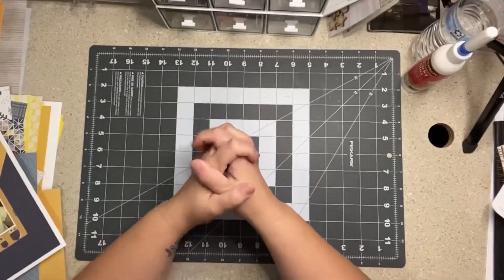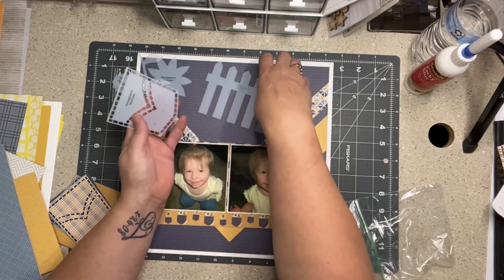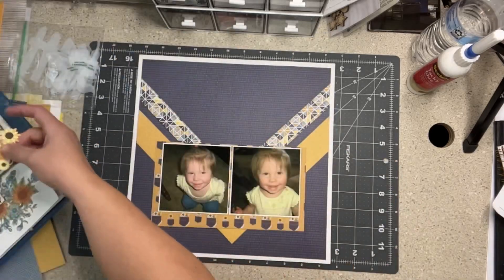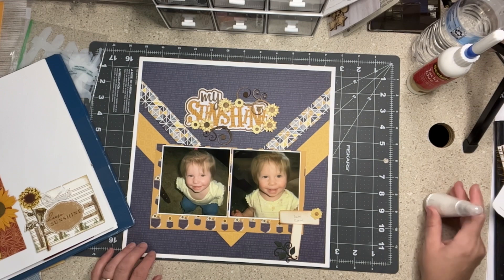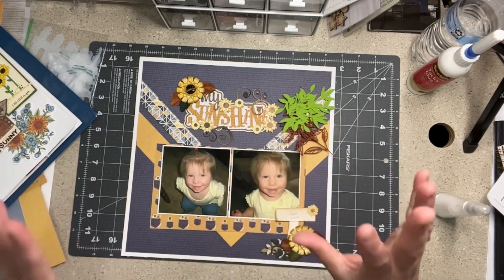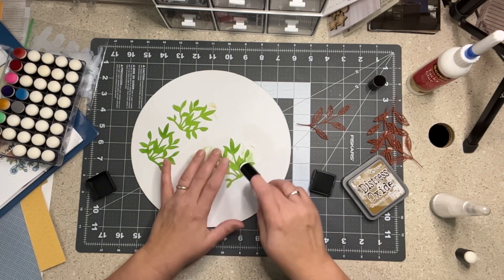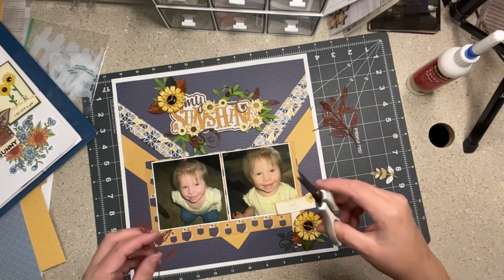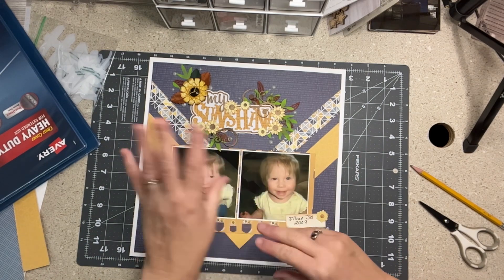Best of 30 Days of Sketches | Day two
Today I am doing the best of 30 Days of Sketches with Christy's Beautiful life. Below are the links to see all videos in this series as well as all the things discussed in this video.

Joining @Christys Beautiful Life for Round 10 of 30 Days of Sketches.  For this round, Christy picked the best sketches from the previous 9 rounds.